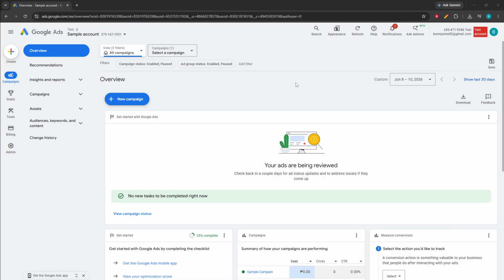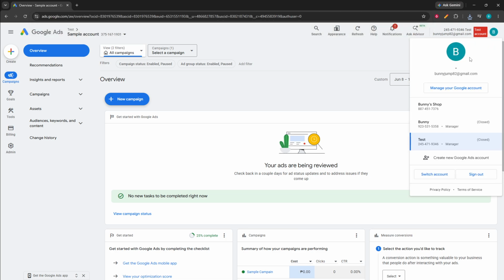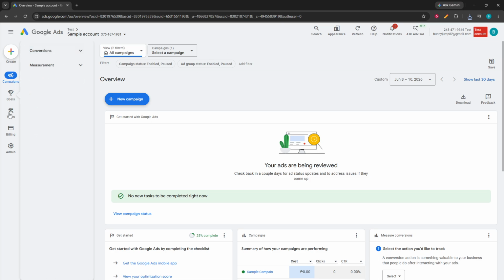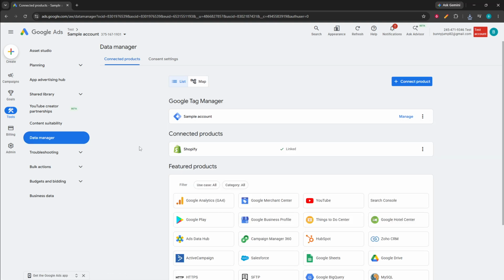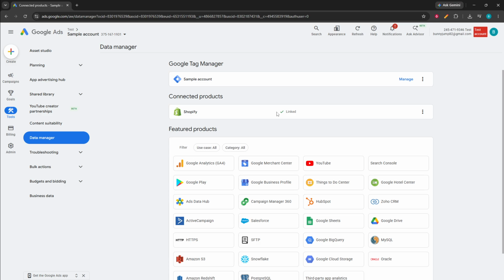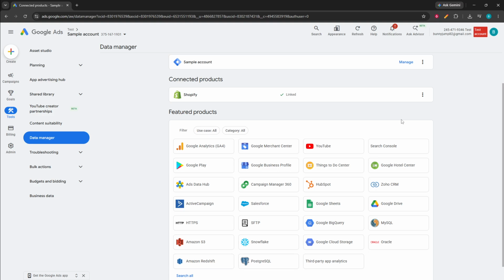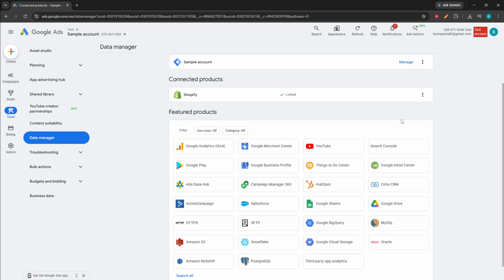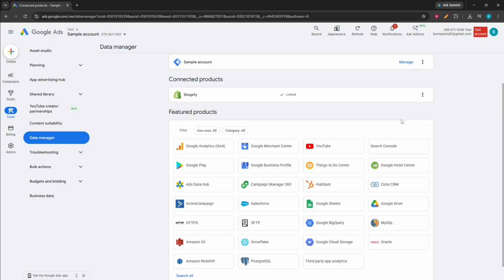How to Connect Google Ads with Shopify (Full 2026 Guide)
Learn how to connect Google Ads with Shopify step by step.

Perfect for promoting your Shopify products through Google Ads campaigns.